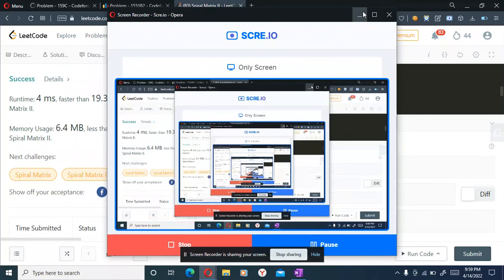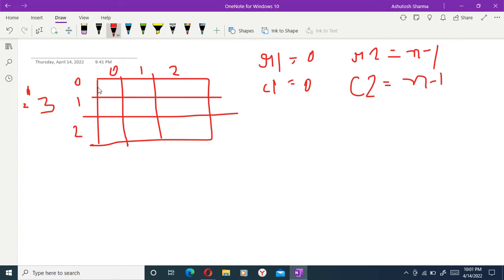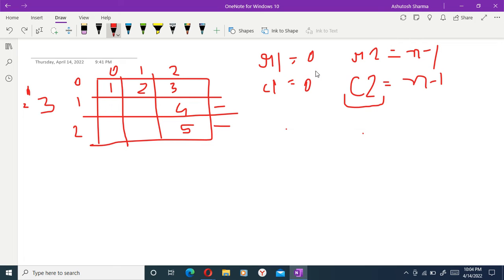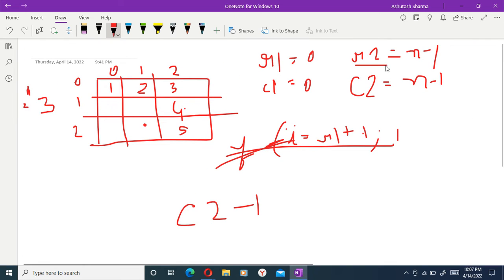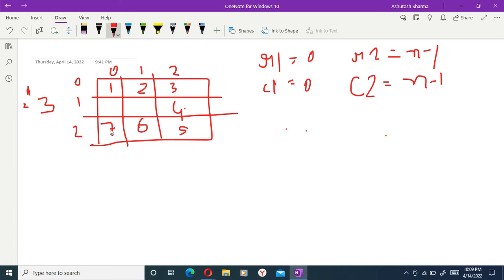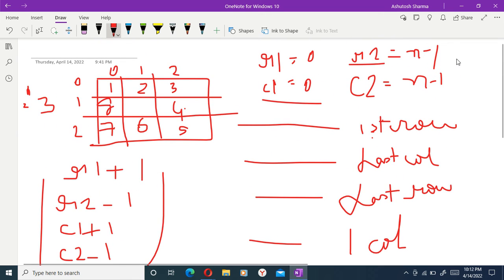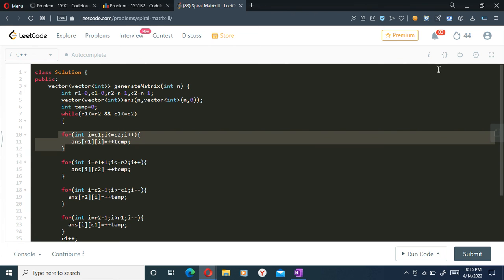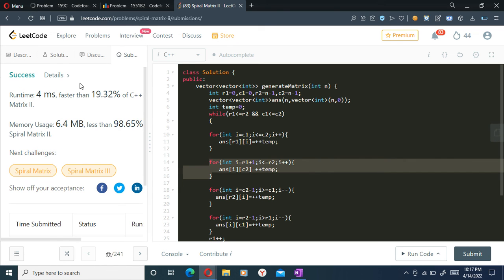59 Spiral Matrix || Leetcode